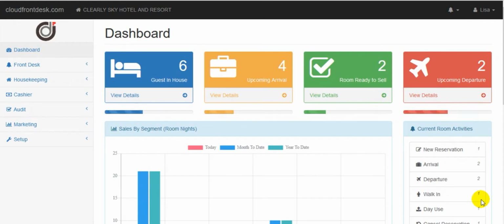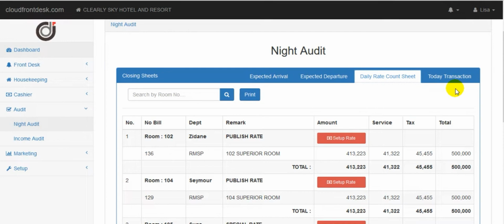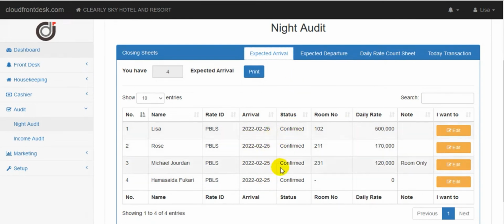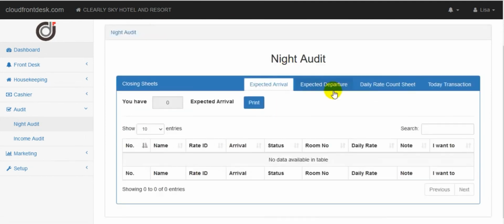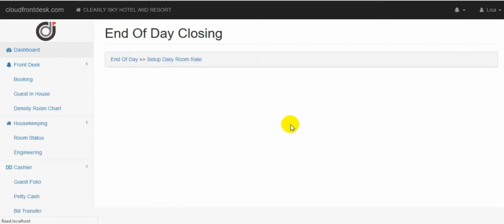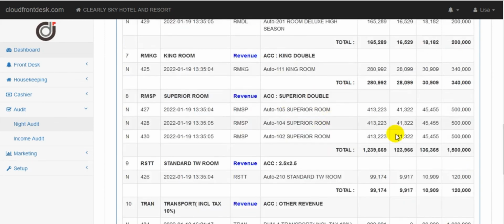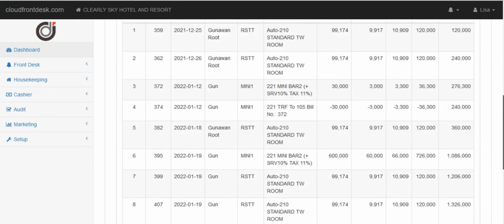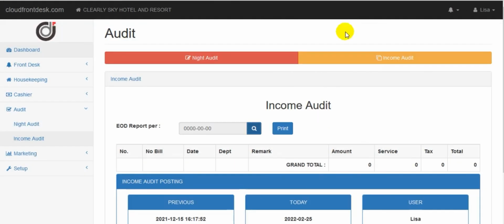Cloud Front Desk - Audit - Night Audit (ENG Version)